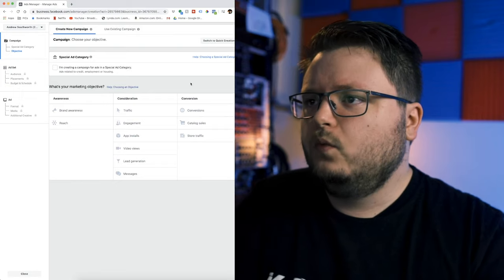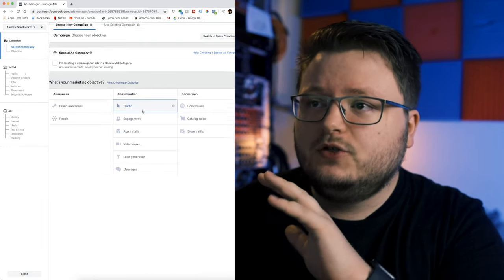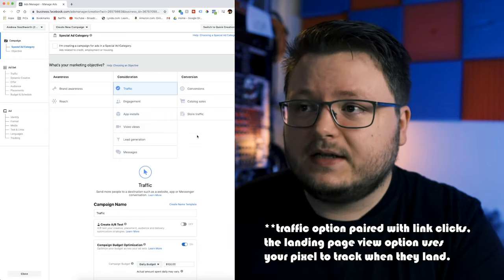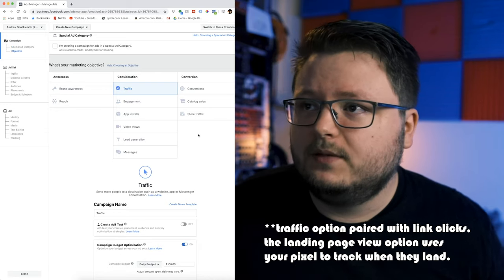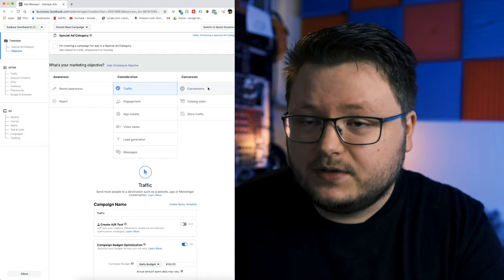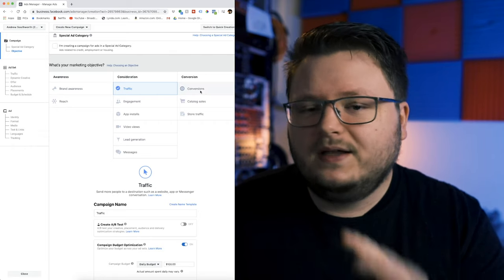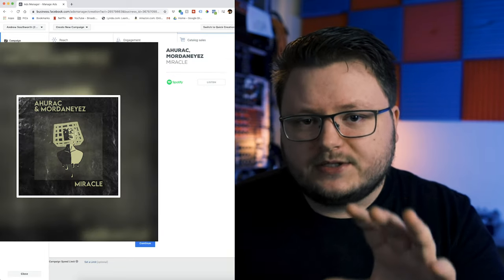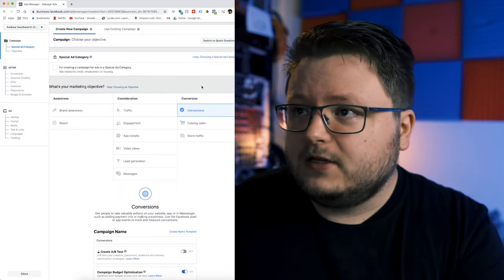Traffic Campaign Vs Conversion Campaigns for Spotify Music Marketing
In this video I talk about the difference between a traffic campaign vs conversion campaigns in Facebook ads for marketing your music on Spotify. STOP USING LINK CLICK CAMPAIGNS! I've seen too many people, myself including, waste money on link click campaigns because they are too susceptible to bots and accidental clickers. You might get 100 link clicks, but then only see 5 streams on Spotify - with conversion campaigns i'll often have 95/100 conversions result in actual streams.

Music Gear I Use:
DAW: Logic Pro X & Ableton Live 10 Suite